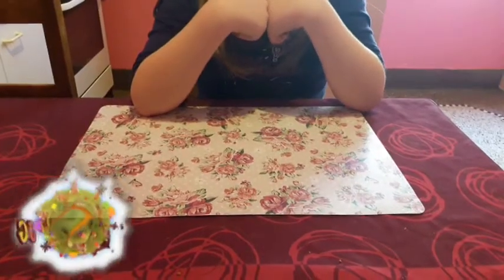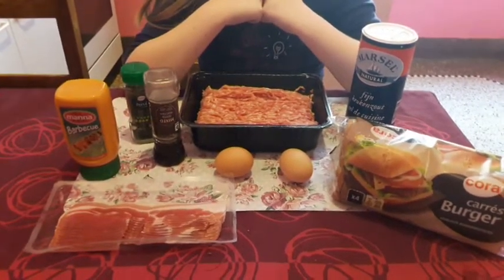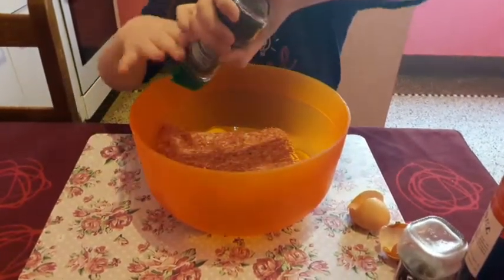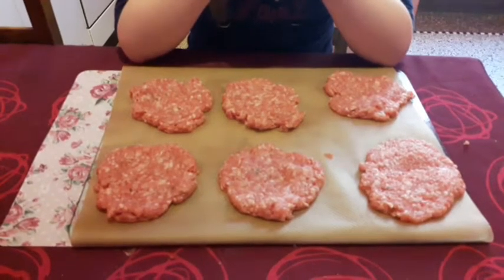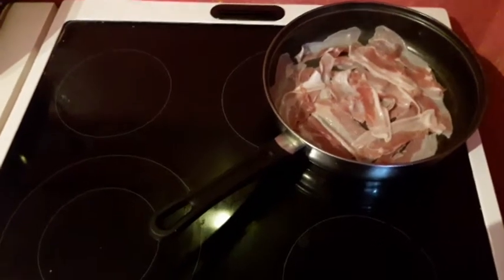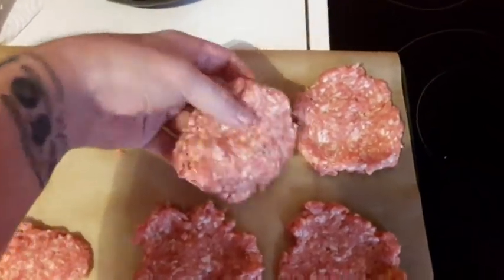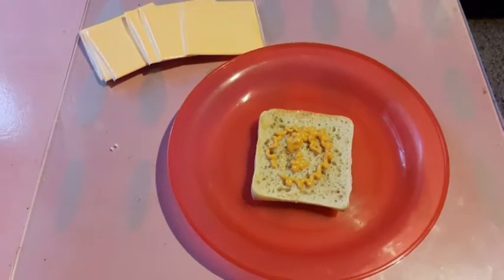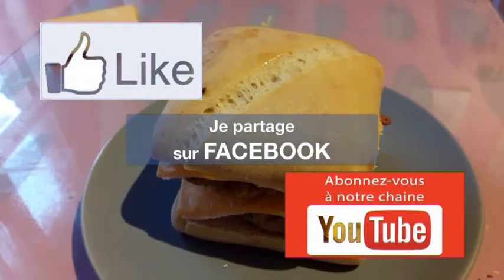J&G - La recette du Bacon Burger by J.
Pour cette vidéo, Mademoiselle J. nous a concocté une petite recette. Celle de son bacon burger.. miam miam...

Bienvenue sur la chaîne de J&G !
Chaîne 100% Belge, sans vulgarité, ni violence !

J. a 9 ans... Elle adore les jeux de société, les dessins animés, s'amuser.
G. est son papa... Il adore jouer avec sa fille, les montages vidéos, internet en général.
On te donne rendez-vous régulièrement pour de nouvelles vidéos pleines de bonne humour et de complicité sans faille !

Au programme :
- Délires
- Bricolages
- Recettes de cuisine
- Jeux
- Découvertes
- Excursions/Voyages en famille

Vis ta vie en couleur, c'est le secret du bonheur !